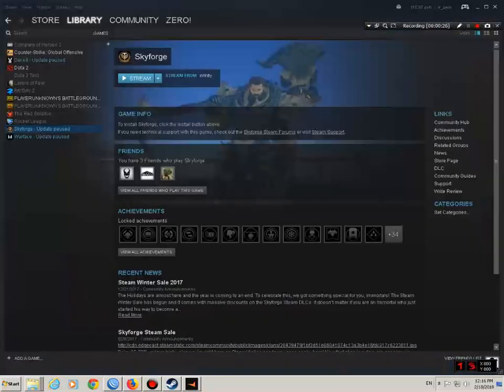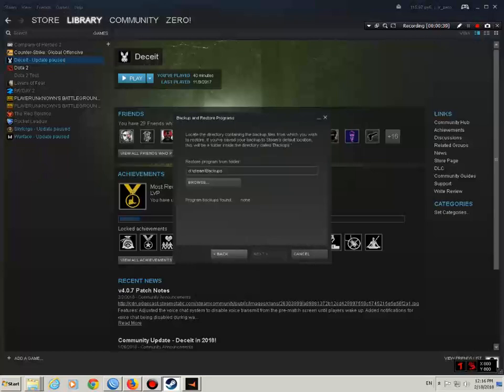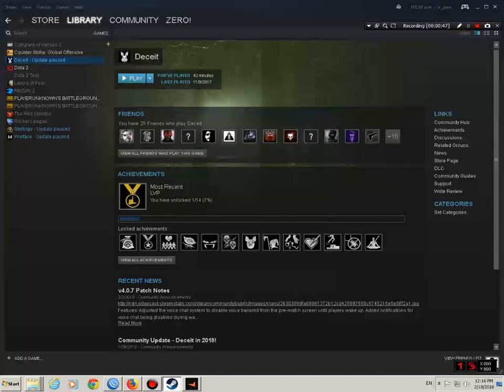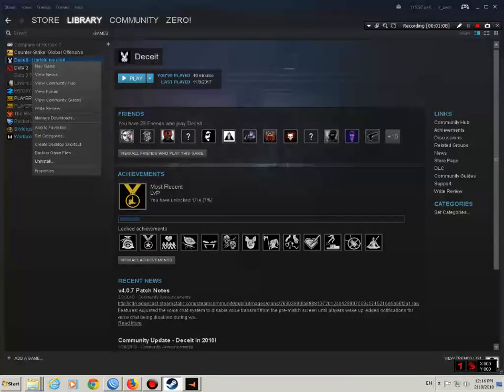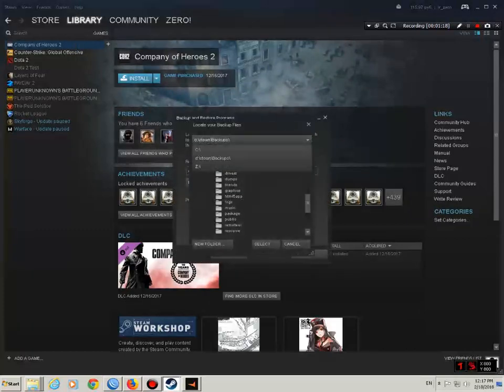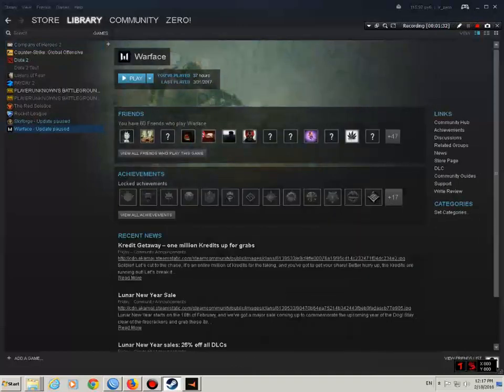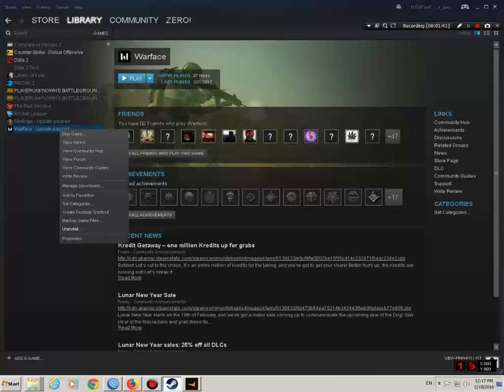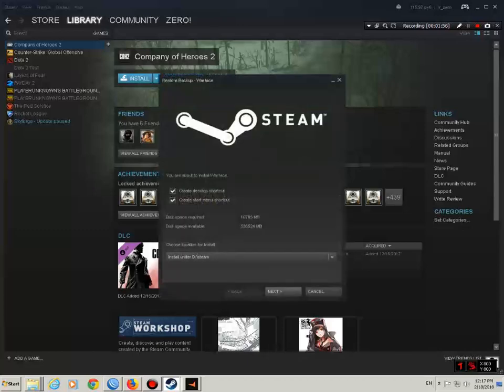Steam Backupand restore problem Crashes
Hello
Sorry for my weak language
The problem that has just happened is to update. When you decide to install the backup, it closes when you try to install the game if you decide to install it if it is not in SteamApp, this does not happen and the window Backup and Restore does not close, but if you want Update the game through Backup and restore , meaning the game already exists in the Steamapps folder. Page Backup and restore is closed

it only works if we uninstall the game and we restore the backup